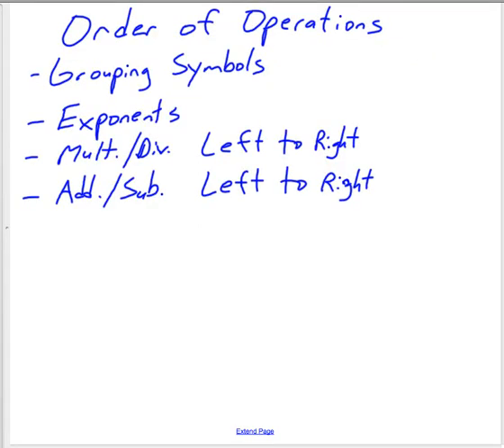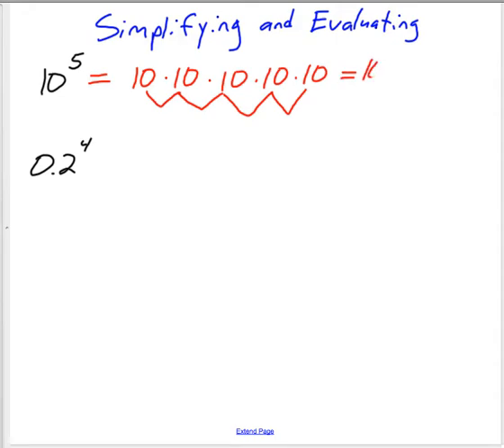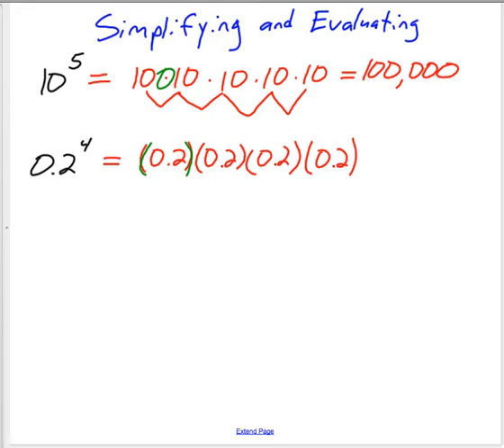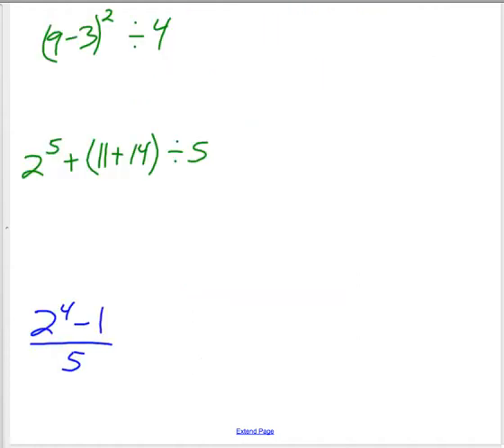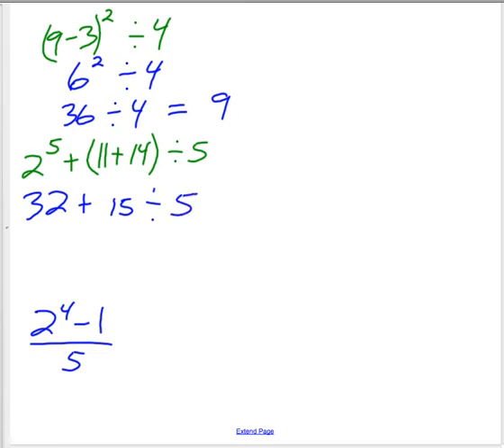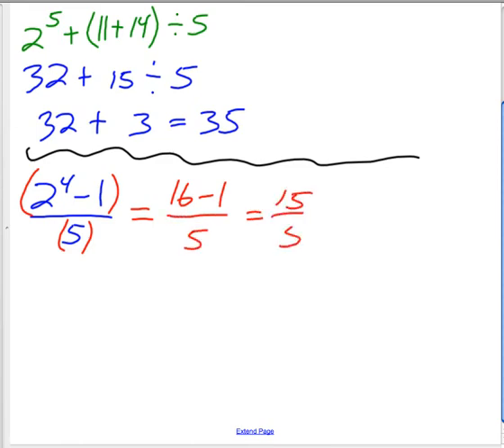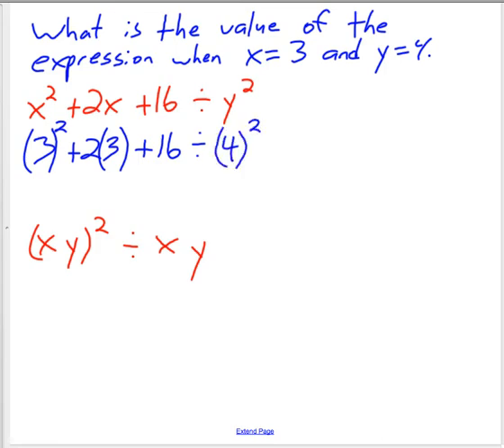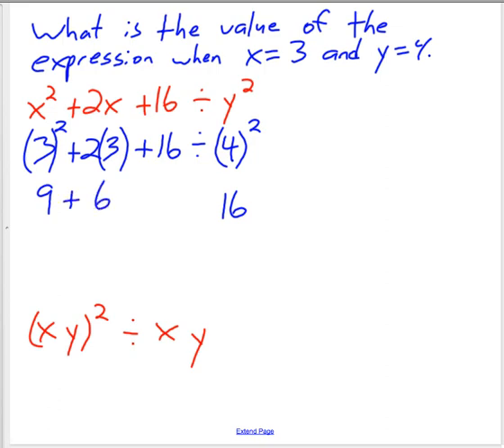1-2 Order of Operations.mp4